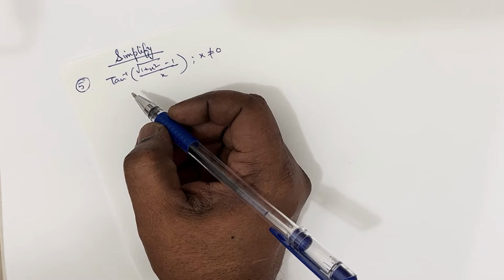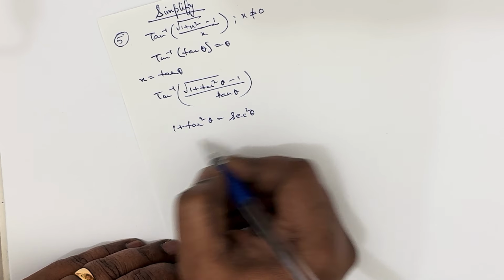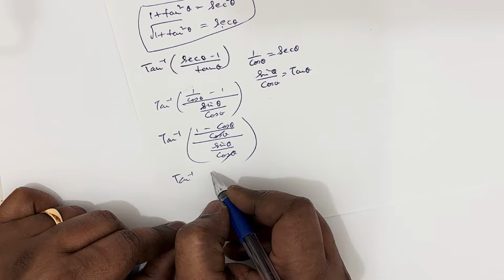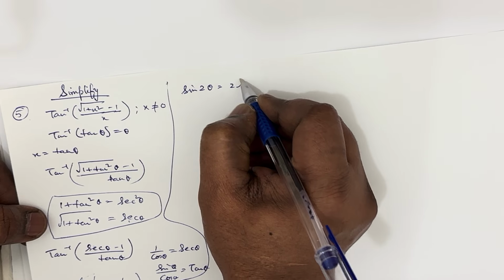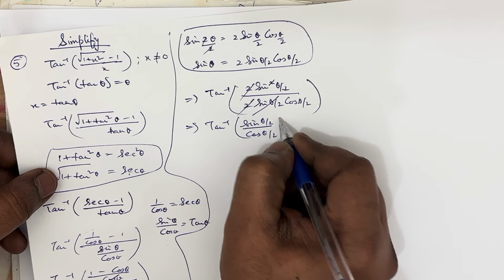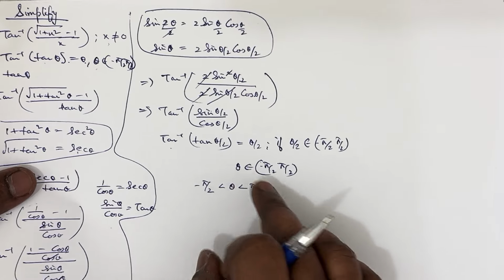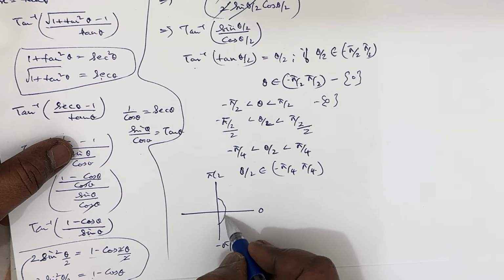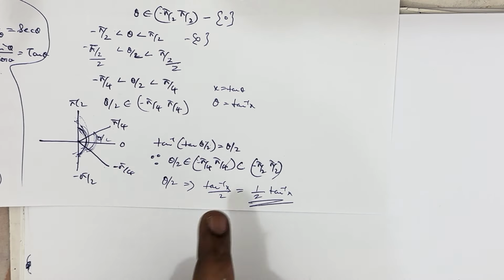Class 12 Inverse Trig Ex-2.2 (Q5)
Class 12 Inverse Trigonometry Ex-2.2 Solutions